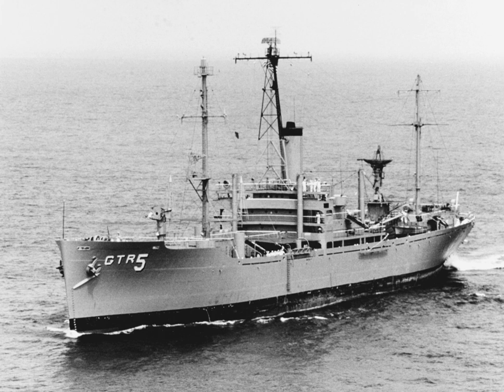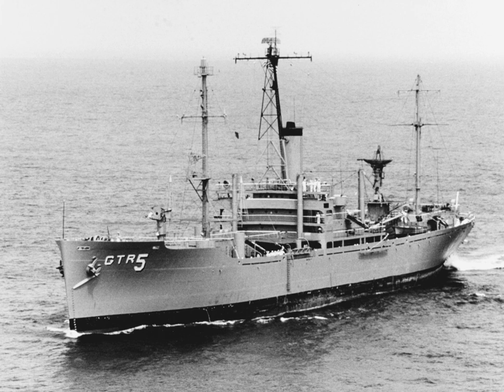Environmental research ship | Wikipedia audio article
00:00:50 1 Function
00:05:46 2 Ships of the AGTR type
00:06:40 3 Environmental research ship
00:07:34 3.1 Ships of the AGER type
00:08:15 4 Auxiliary General (AG) USNS ships
00:09:42 5 See also

- Socrates

SUMMARY
Technical research ships were used by the United States Navy during the 1960s to gather intelligence by monitoring, recording and analyzing wireless electronic communications of nations in various parts of the world. At the time these ships were active, the mission of the ships was covert and discussion of the true mission was prohibited ("classified information"). The mission of the ships was publicly given as conducting research into atmospheric and communications phenomena. However, the true mission was more or less an open secret and the ships were commonly referred to as "spy ships".